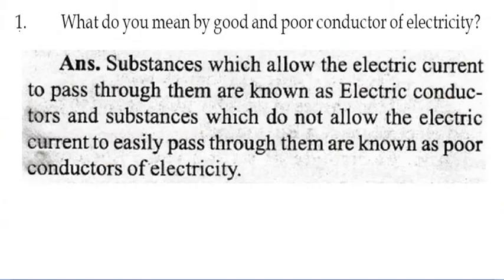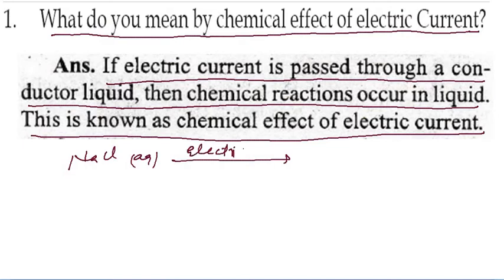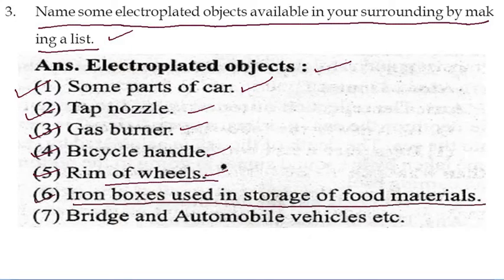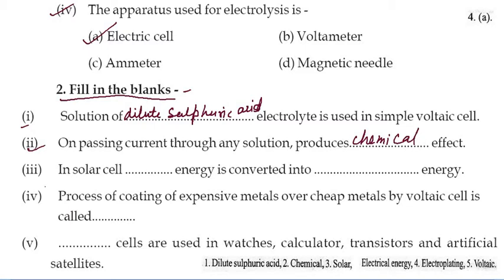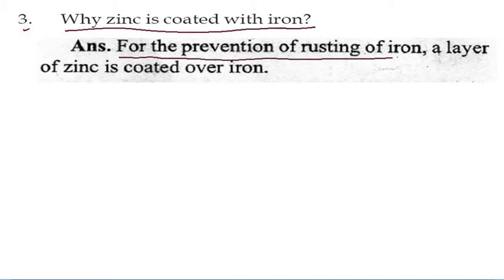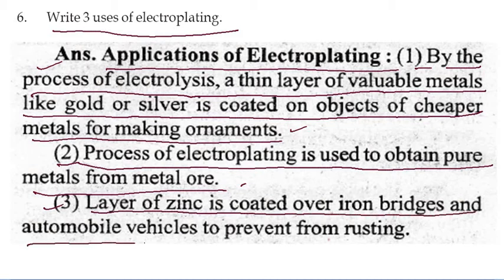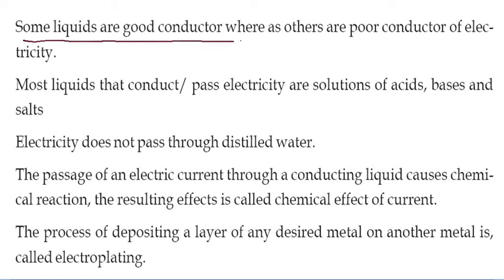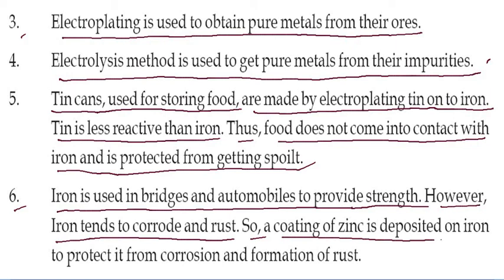CLASS 8 SCIENCE CHEMICAL EFFECT OF ELECTRIC CURRENT QUES-ANS CHAPTER 11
in this video electroplating chemical reaction through electric hydrolysis of water uses of electroplating explanation of dry cell voltaic cell solar cell button cell are explained